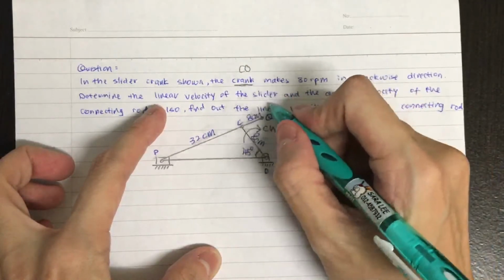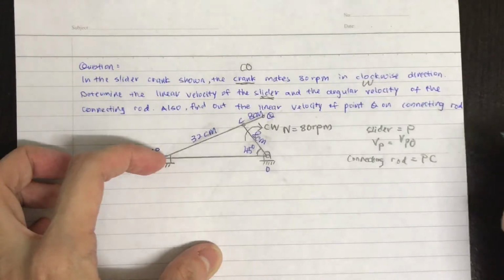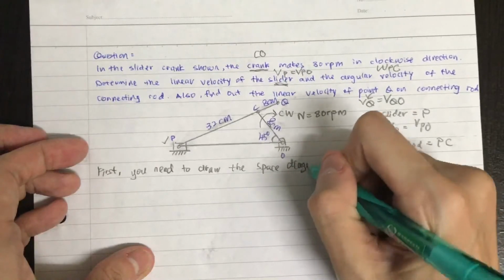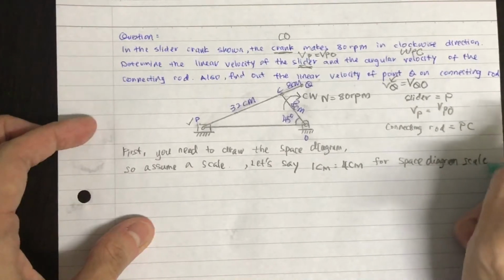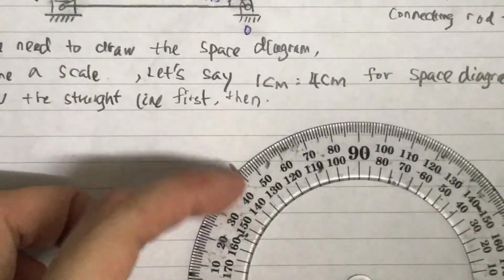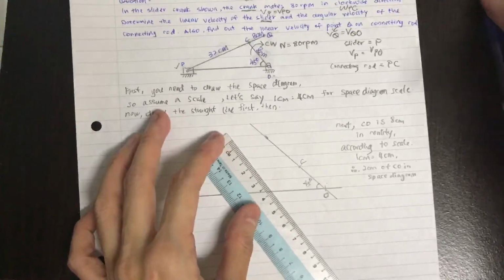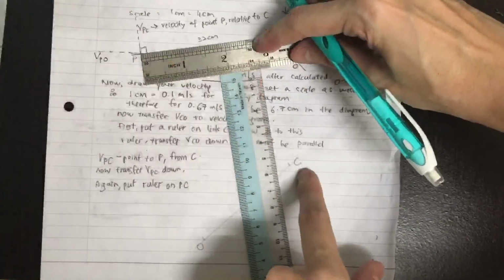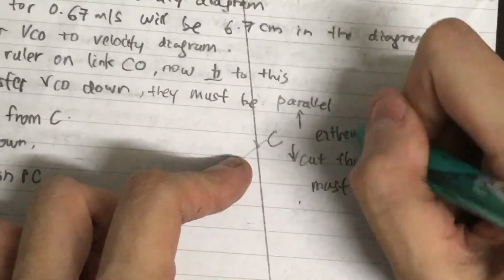Velocity diagram tutorial question 1